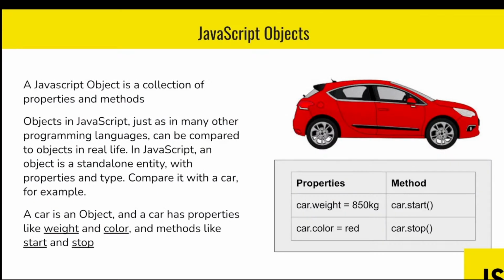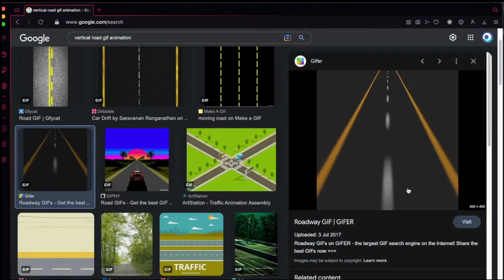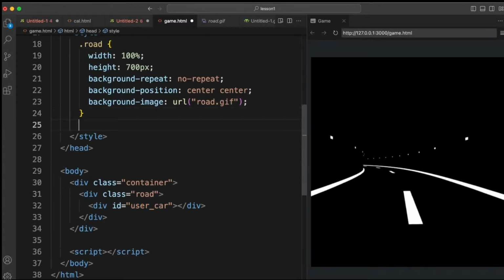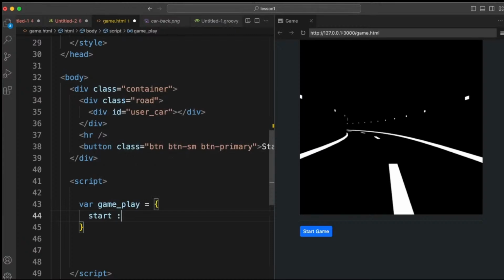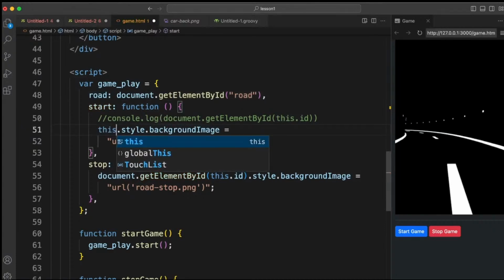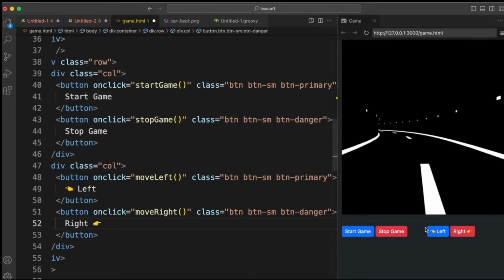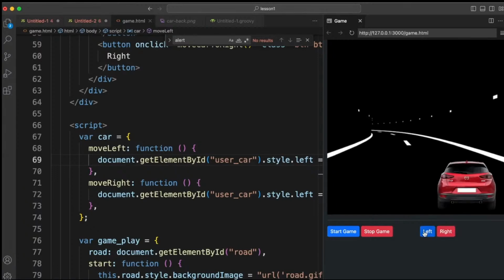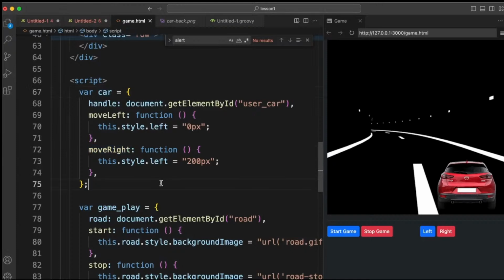Starting Javascript Class 07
Javascript tutorial
Building a simple car race game using html css bootstrap and javascript using